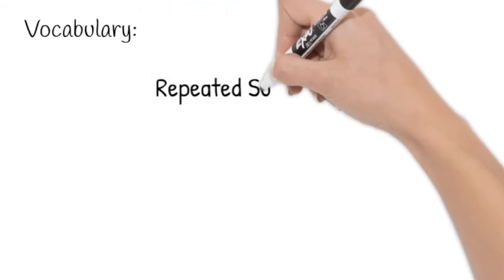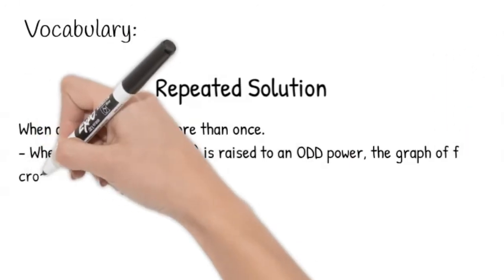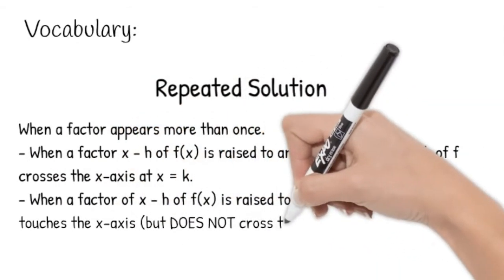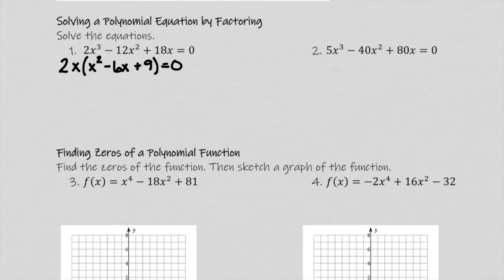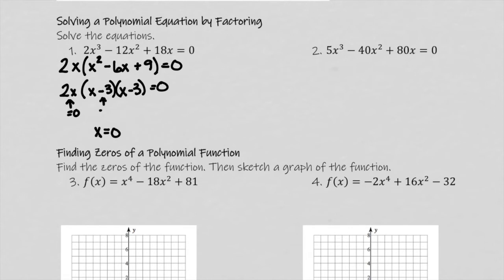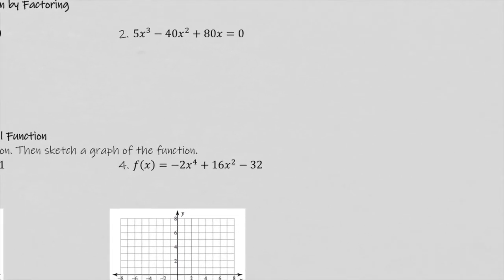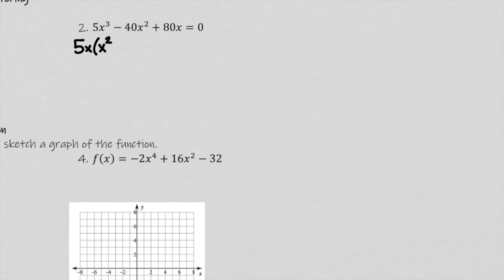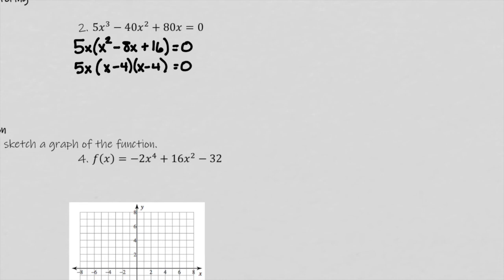4 5 Solve the Polynomial by Factoring